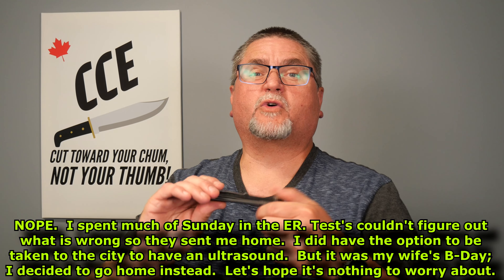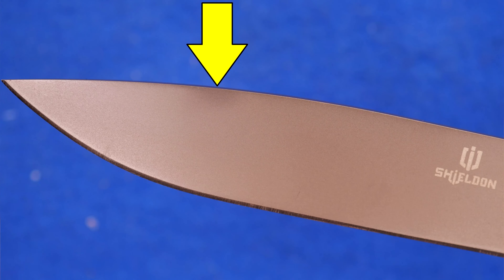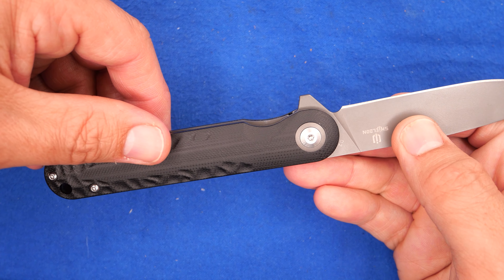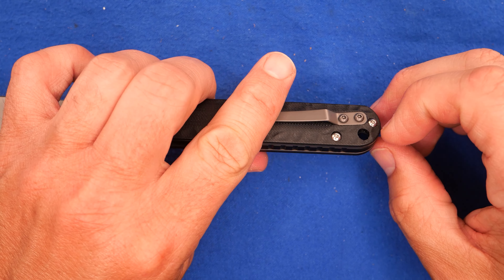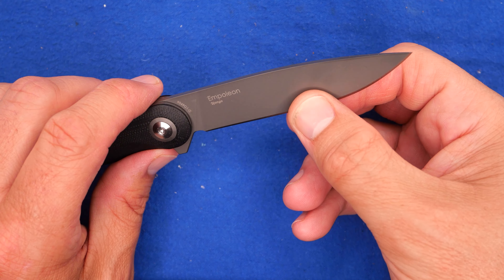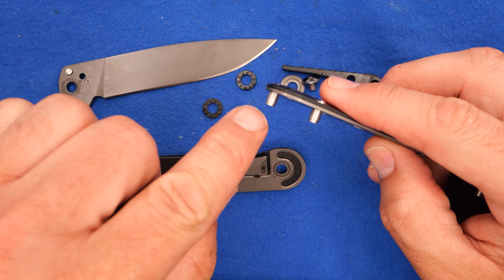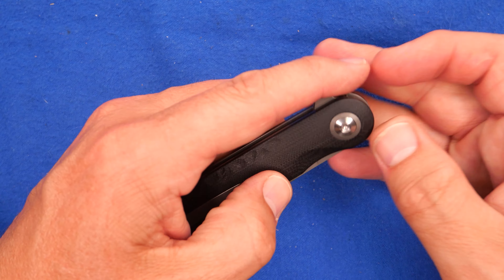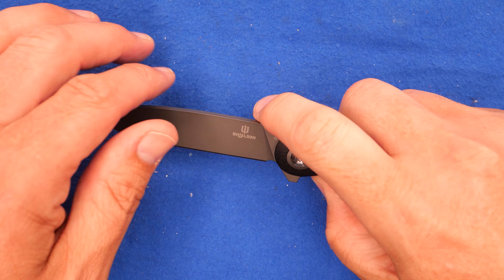FULL Review of the Shieldon EMPOLEON - Django Design (Model 9048G1-G)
3) Amazon USA (Currently with a 10%)

4) Altlantic Knife Company has both colours - FREE USA SHIPPING

5) Chicago Knife Works has both colours - Free USA Shipping IF you spend $100

6 ) KC Tools - BEST GERMAN SCRWDRIVERS and other hand tools:
8) Best Budget LUBRICATION for your KNIVES - Lucas Fishing Reel Oil

Once you have the app open:
1. search for 'Canadian Cutting Edge"
2. OR on a Computer use this link and the app will open CCE: lbry://@canadiancuttingedge#5

00:00 Introduction
01:13 Overview
11:04 Teardown + a bit
12:30 Measurements
14:51 Availability
15:43 Summary